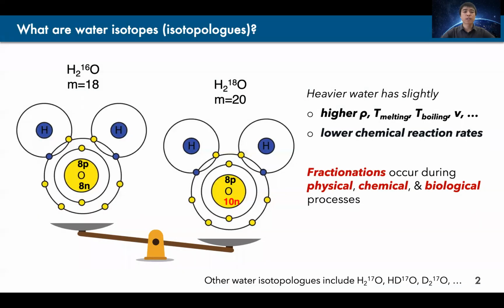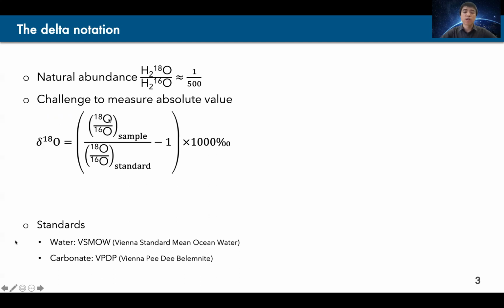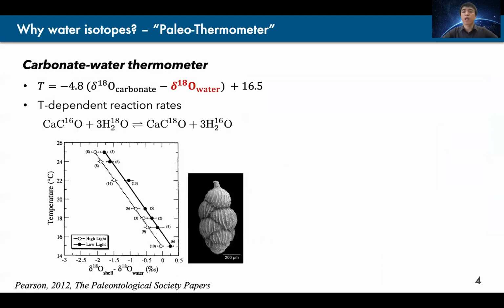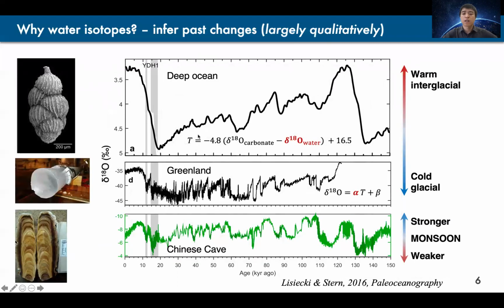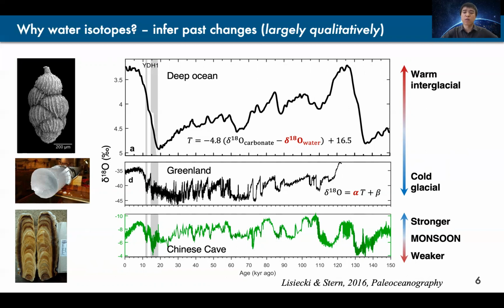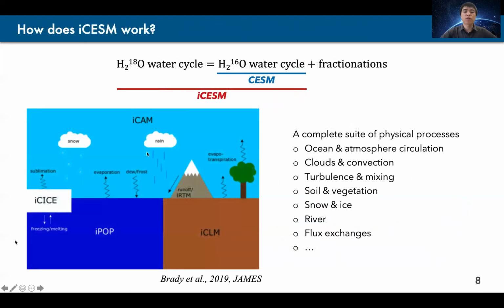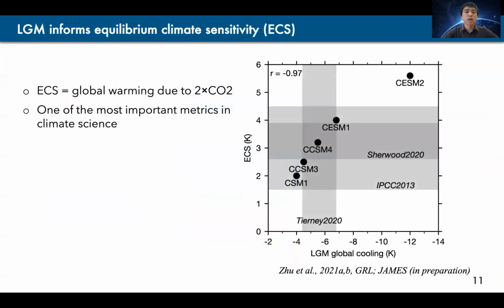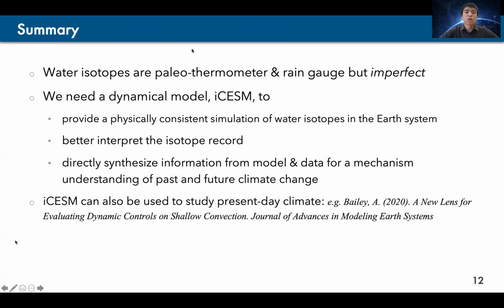Water Isotope Modeling with CESM - 2021 CESM Tutorial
Speaker: Jiang Zhu

The 2021 CESM Tutorial will take place 09 - 13 August 2021. This year the tutorial will remain entirely virtual via Zoom due to continued uncertainty about travel related to the global pandemic. During the tutorial week, activities will occur during a 9 am to 3 pm MDT window, which includes breaks in between live sessions.

The CESM Tutorial will consist of:
- A mix of live and pre-recorded lectures on simulating the climate system. Students are expected to watch the pre-recorded lectures before the corresponding live Q&A session;
- Pre-recorded practical sessions on how to run CESM, modify components, and analyze the output. During the tutorial week there will be daily live office hours dedicated to help students with any potential problems encountered during the practical sessions. Again, students are expected to complete the practical sessions before the corresponding office hours;

The CESM Tutorial is targeted at the graduate student level (2nd year and beyond), but postdocs, research scientists, and faculty members are also welcome to apply. We are committed to providing equal opportunity for all applicants regardless of race, age, creed, color, religion, national origin or ancestry, sex, gender, disability, veteran status, genetic information, sexual orientation, gender identity or expression, or pregnancy.